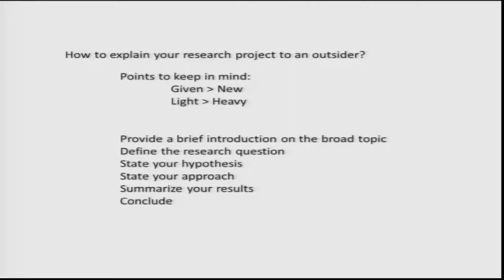Lecture 20: Tutorial Session: Oral communication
This lecture represent an interactive session with volunteers to emphasize how to structure a scientific discussion.